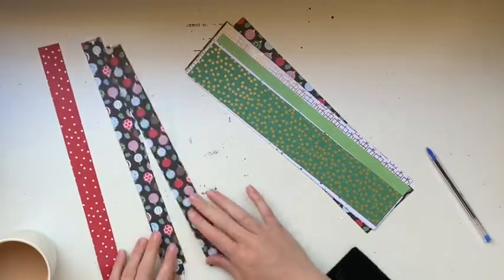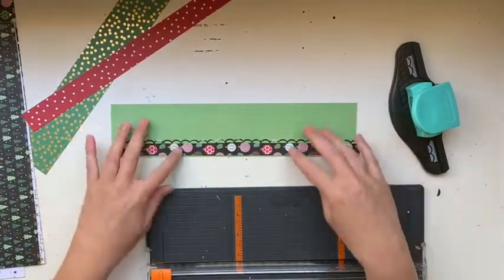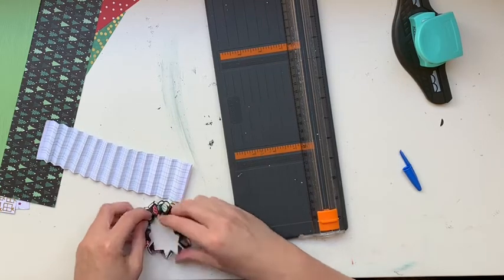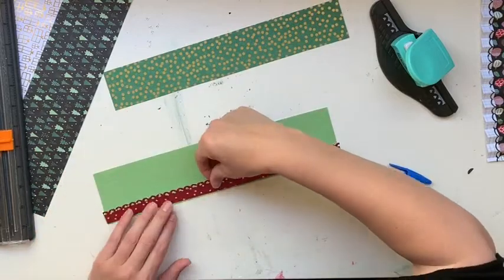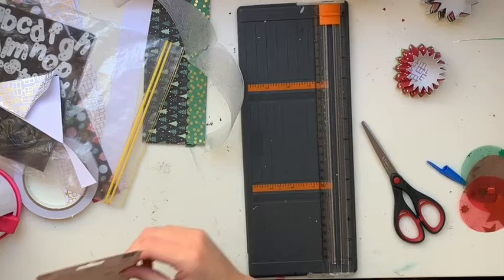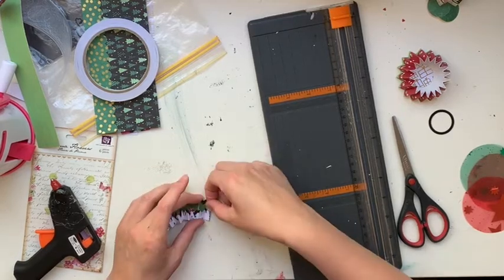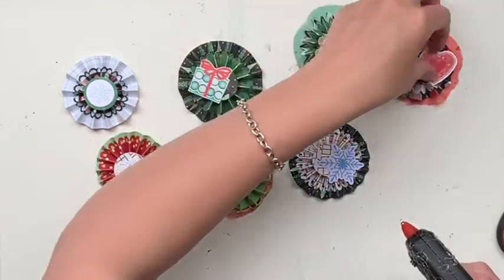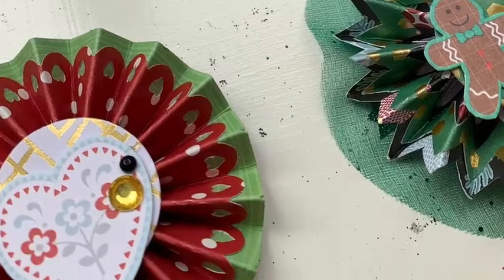Day 9 - Scrappy Advent Calendar Tutorial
I had so much fun creating this for Katie - check out the process!